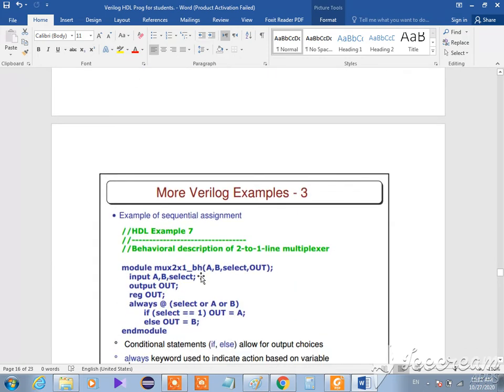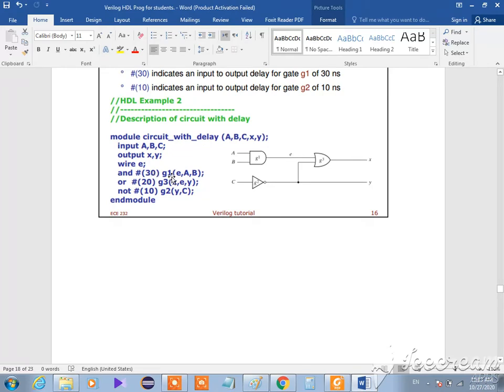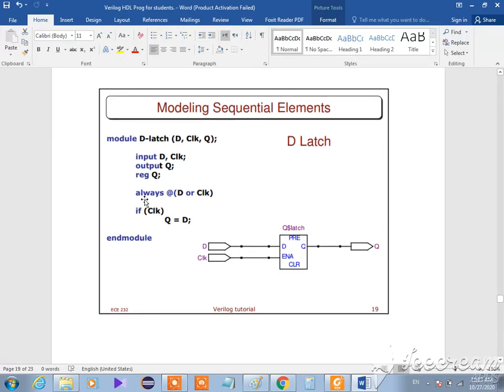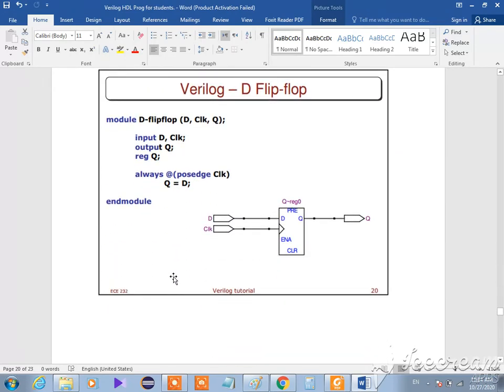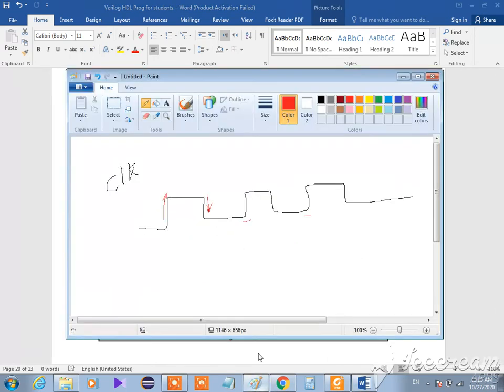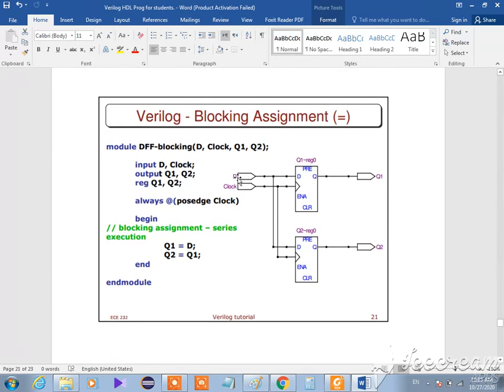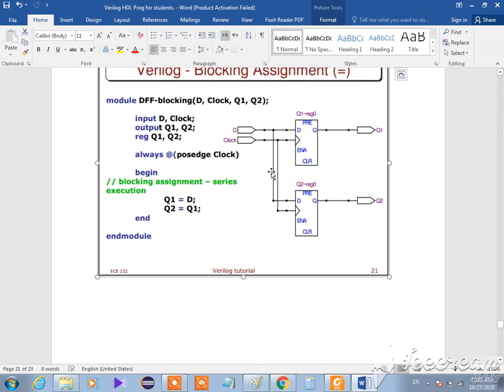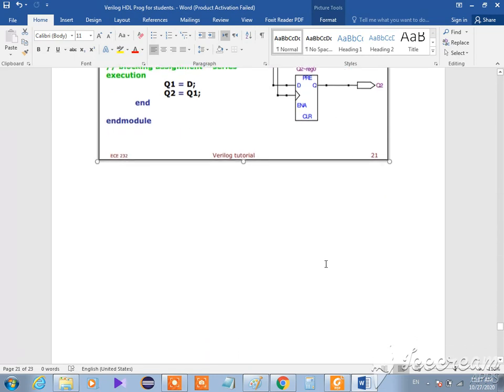Quartus-Verilog HDL-lab1 7